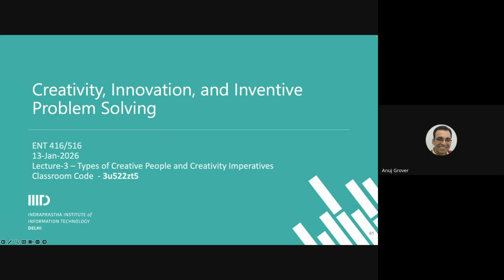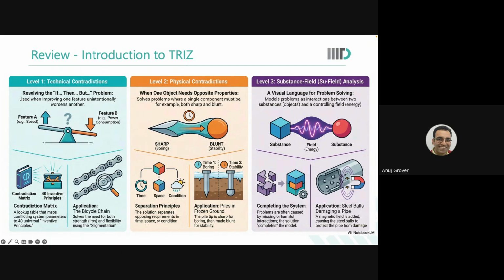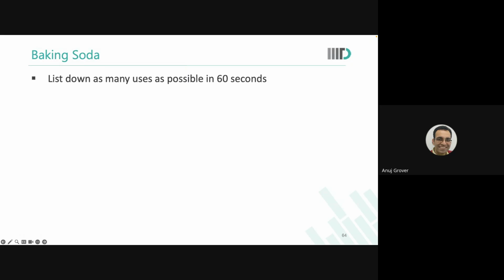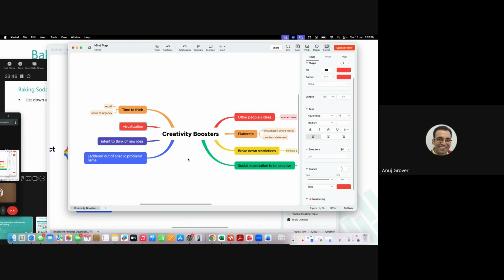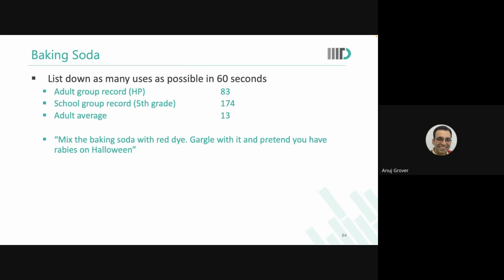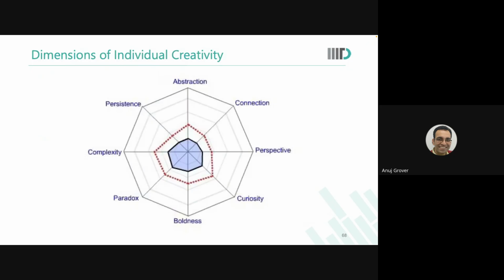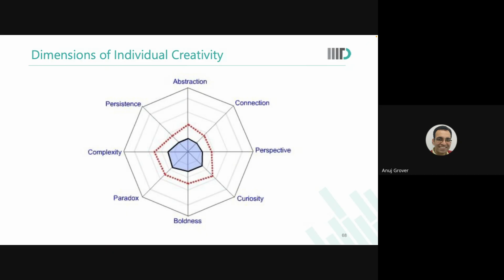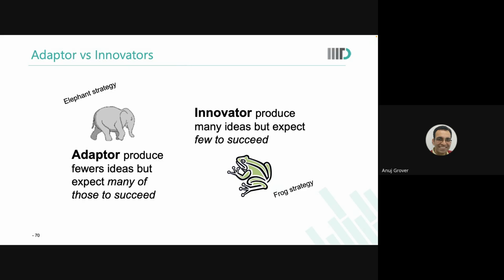Creativity Innovation and Inventive Problem Solving - Session-3 - 2026 01 13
Creativity Boosters and Blockers

Trigger and 6-3-5 sessions